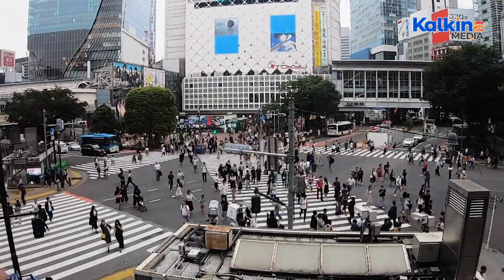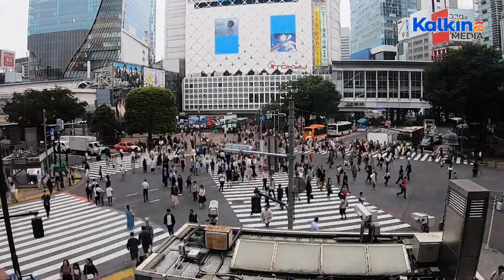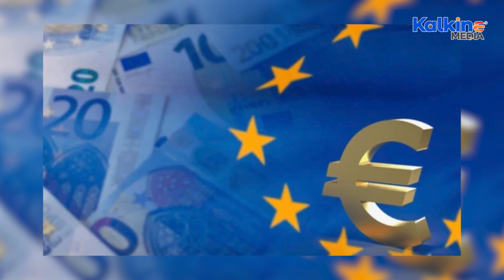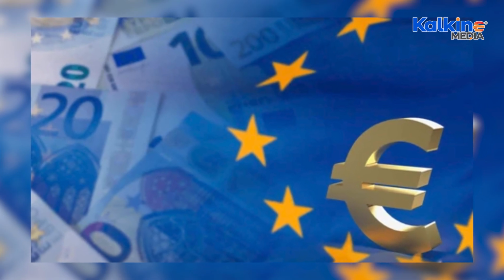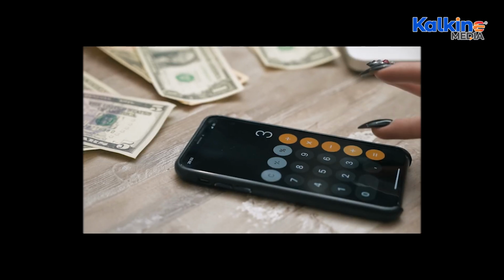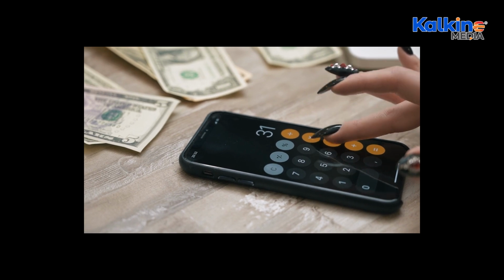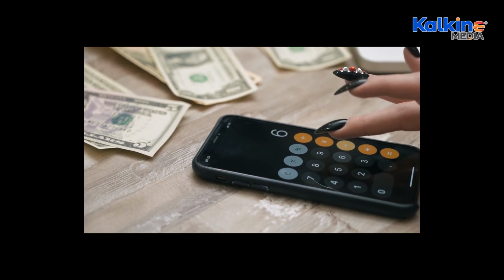Liquidity Trap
Ever wondered why low interest rates don't always boost the economy? This video breaks down the concept of a liquidity trap—a puzzling situation where people hoard cash instead of spending or investing, even when borrowing is cheap.
We’ll cover:
• What exactly is a liquidity trap?
• Why monetary policy fails in this scenario
• The role of consumer confidence, deflation, and non-performing assets
• Real-world examples: Japan, the Eurozone, and the 2008 crisis
• Potential solutions including fiscal stimulus, price adjustments, and global coordination
Perfect for economics students, investors, or anyone curious about how monetary policy interacts with real-life behavior.
Comment Prompt:
💬 Do you think fiscal policy is more powerful than monetary policy in times of crisis? Drop your opinion below!